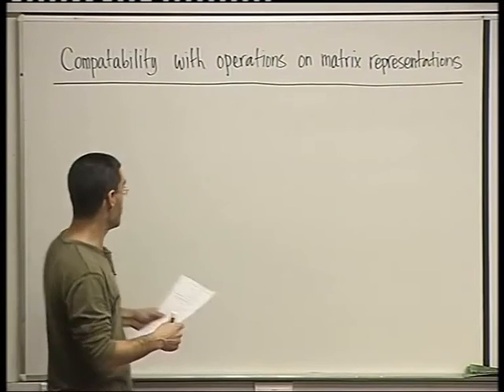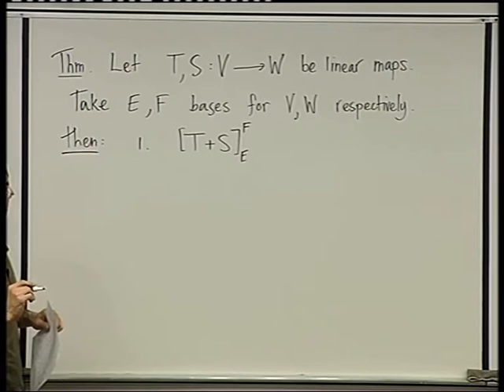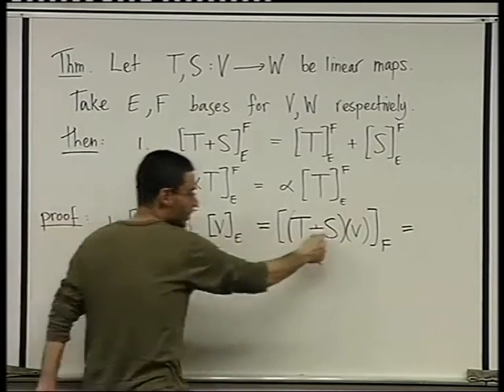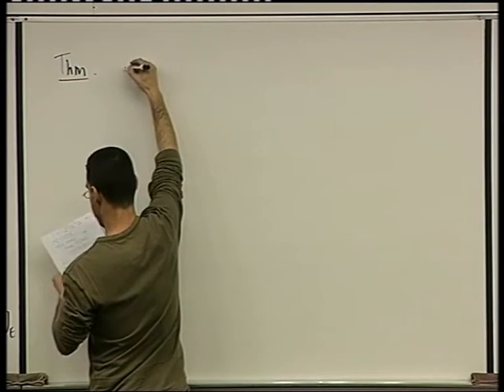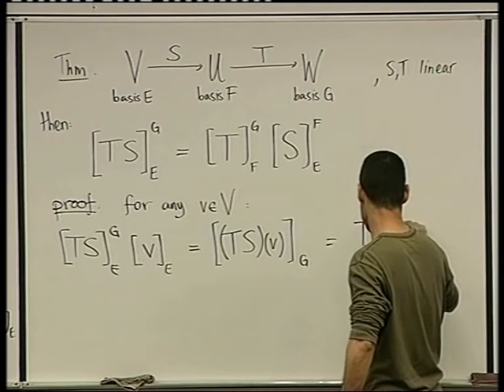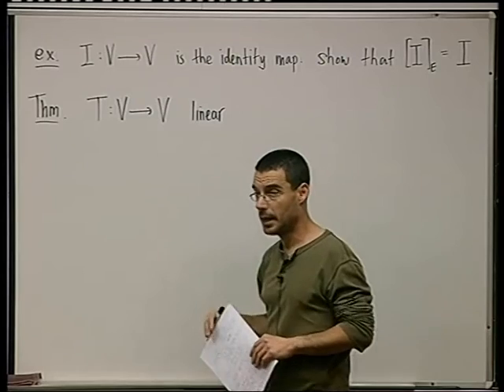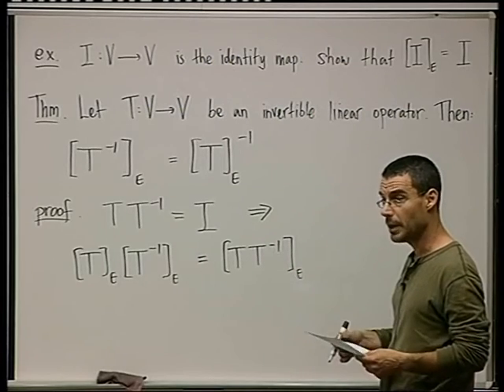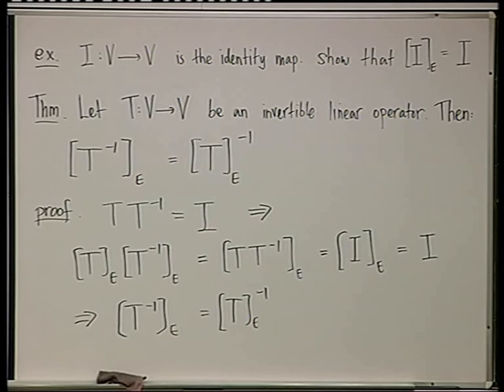57 - Compatability with operations on matrix representations